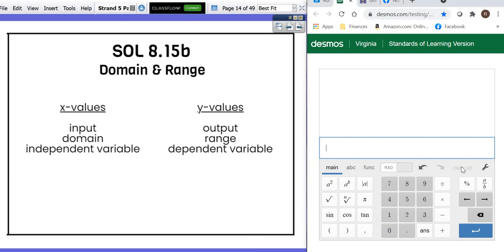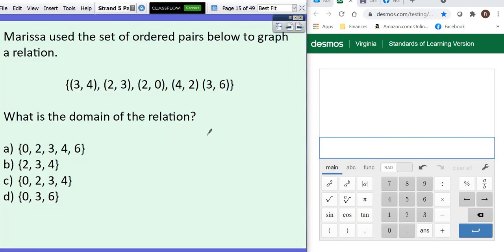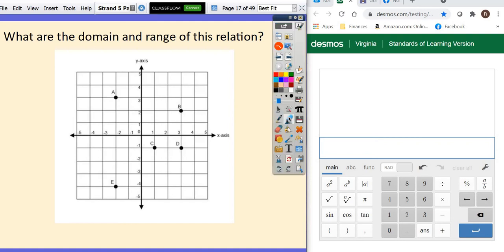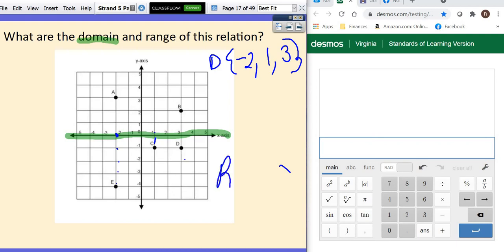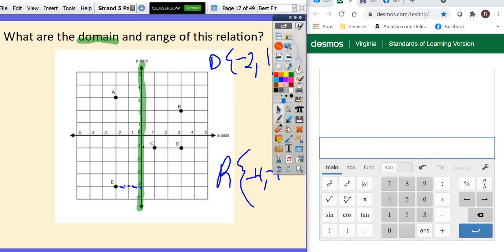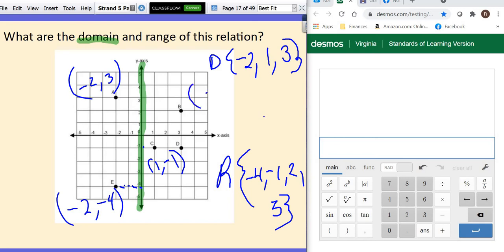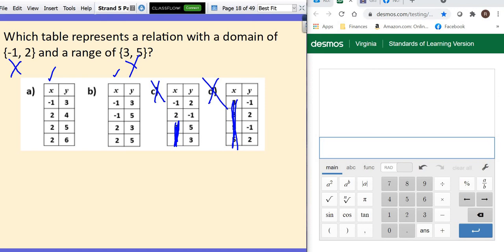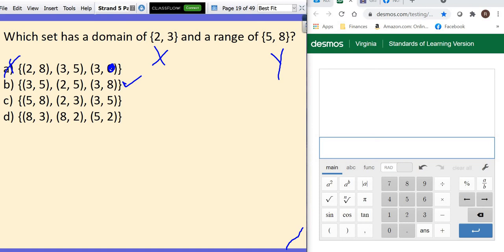SOL 8.15b Domain & Range